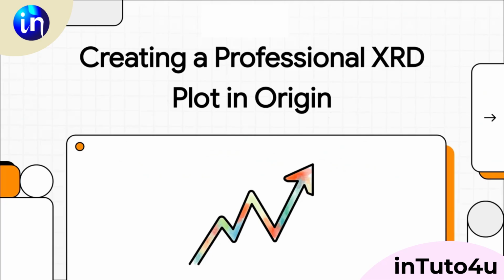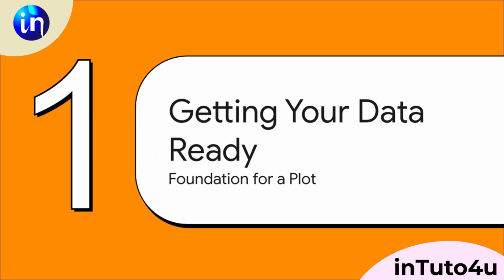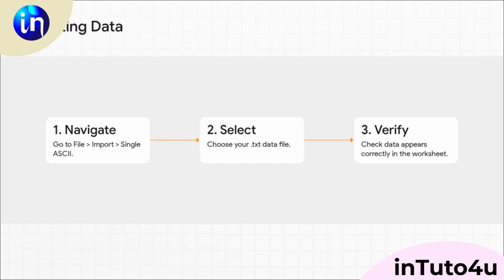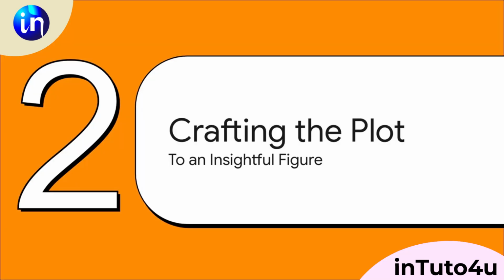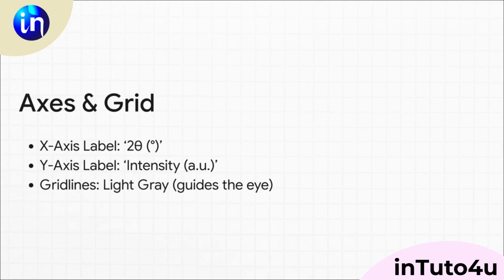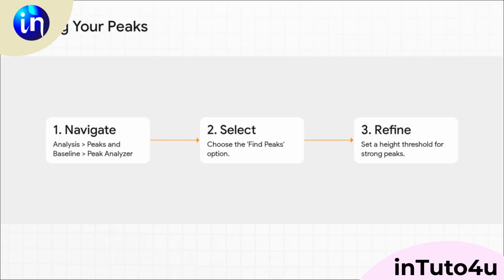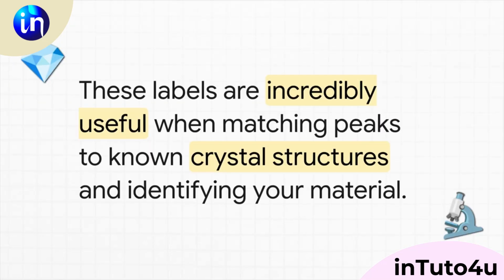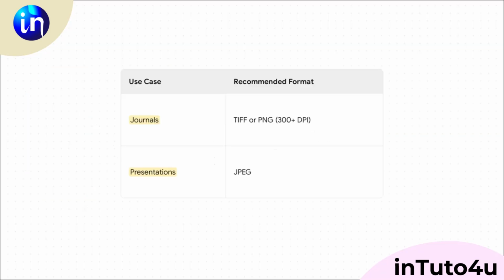“How to Create XRD Plot in Origin”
Learn how to create an XRD plot in Origin step-by-step with a real dataset example. In this complete OriginLab tutorial, we’ll start from raw XRD data, import it into Origin, create a clean and professional plot, customize it for publication quality, add peak labels, and finally export a high-resolution graph for research papers or presentations.

Whether you are a student, researcher, or scientist, this guide will help you master X-ray diffraction (XRD) data plotting in OriginLab. We’ll cover:

✅ Preparing your raw XRD data file
✅ Importing data into Origin
✅ Creating a line plot for XRD patterns
✅ Customizing colors, thickness, and gridlines
✅ Adding peak detection and labeling
✅ Exporting your plot in high quality for journals or slides

This tutorial is perfect for crystallography, material science, chemistry, and physics researchers who want to make their graphs look professional and ready for publication.